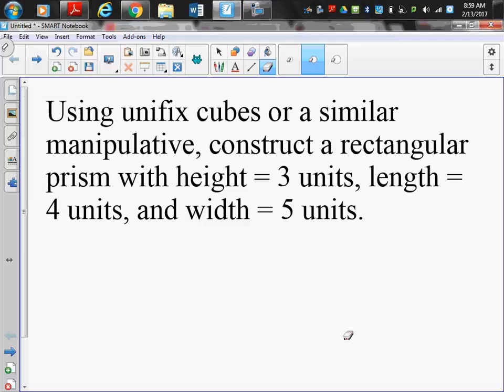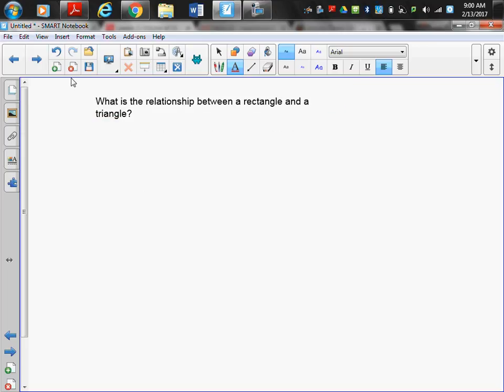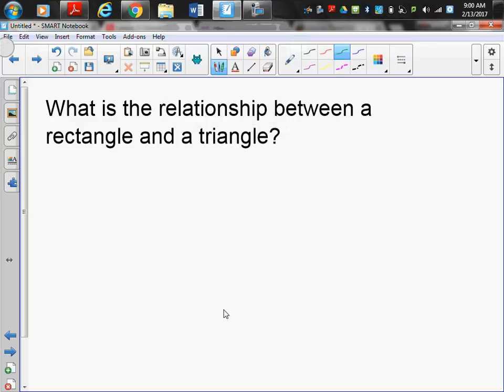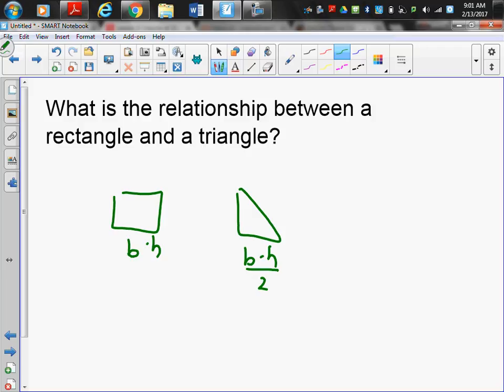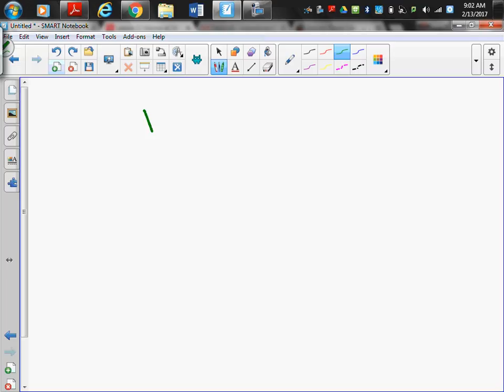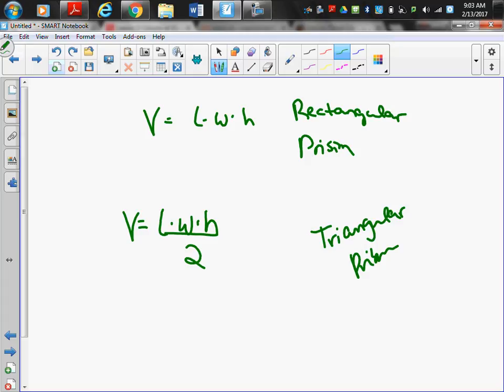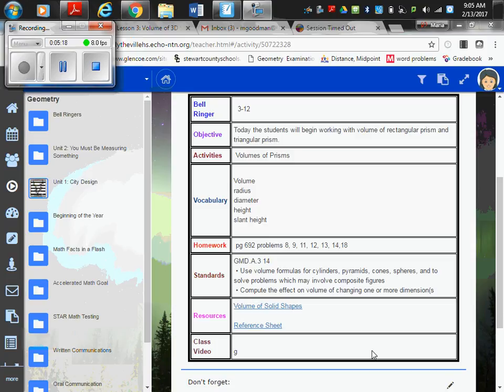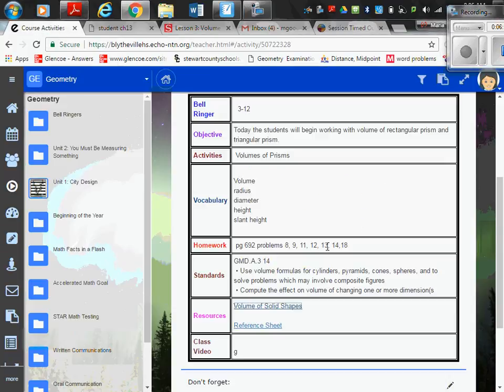Feb 13 Geometry